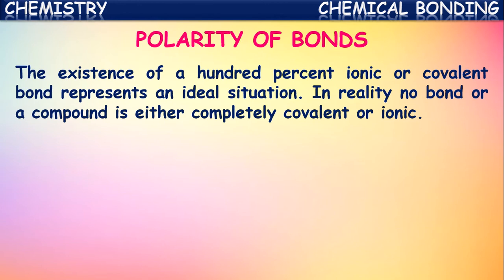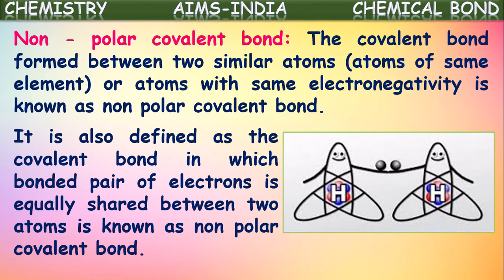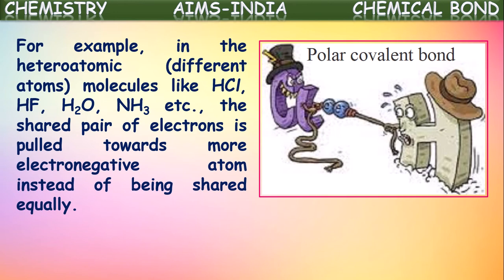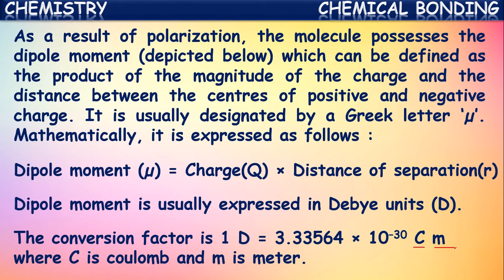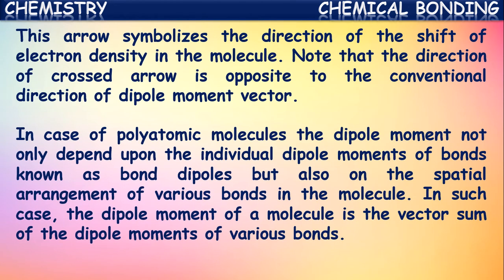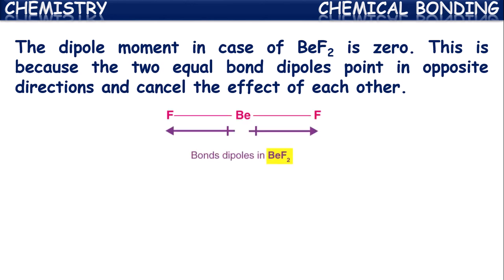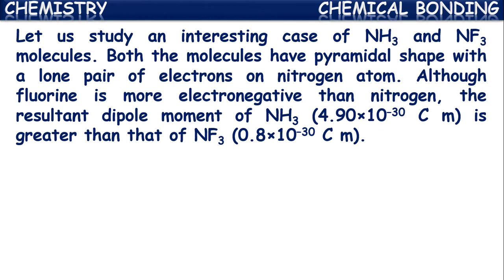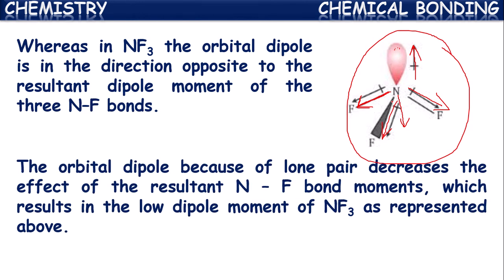10TH || CHEMICAL BONDING || PART - 07 || BOND POLARITY || AIMS-TODAY